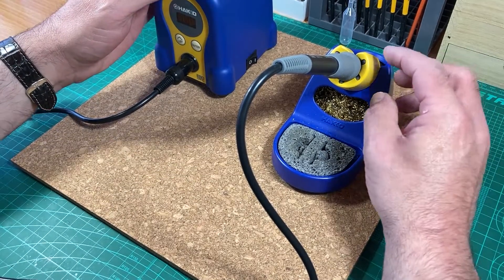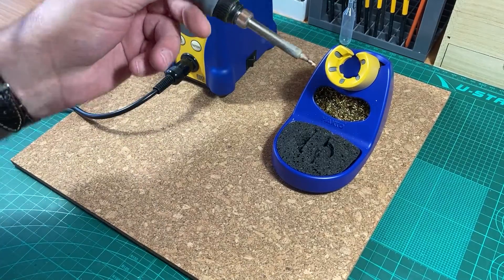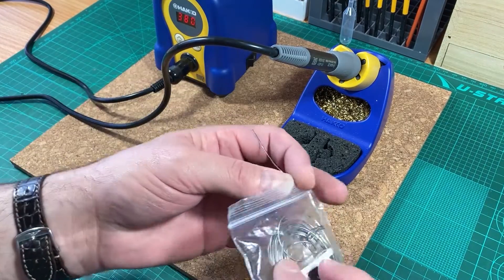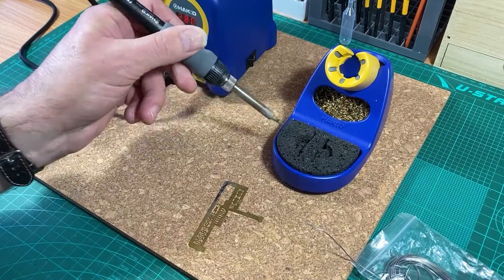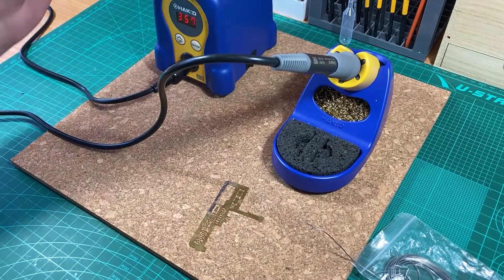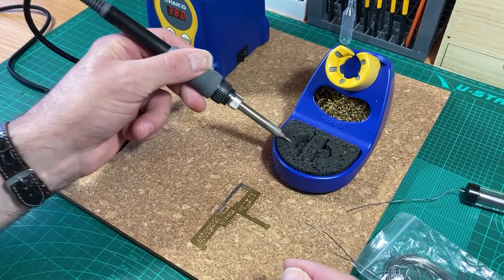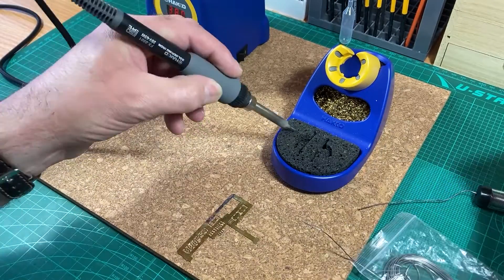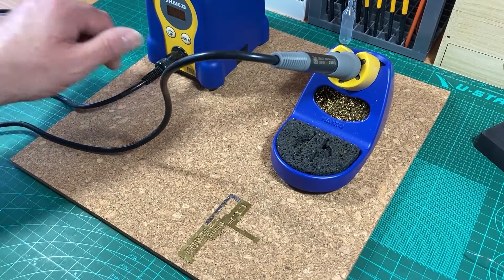T3 – Tools, Tips, Techniques - Tinning and Maintaining Soldering Iron Tip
This is a short video on how I tin and maintain my soldering iron tip in good condition ready for soldering model photo etch parts. The process involves cleaning and tinning the tip and how I use and store the soldering iron during soldering activites and for storage. The information provided has been obtained from various sources and put into a working process I use.
The soldering station used in the video is a Hakko FX-888D with a T18 series 2C tip.